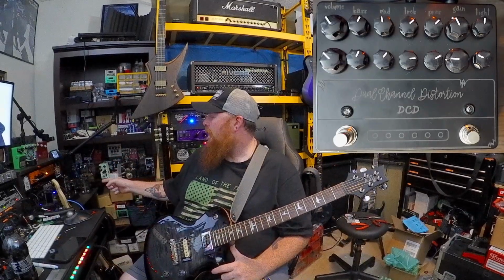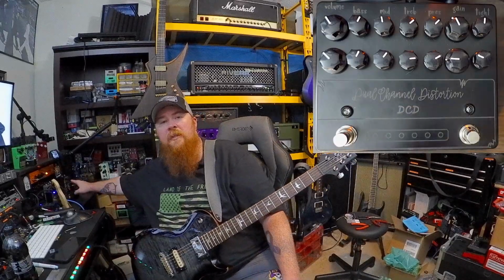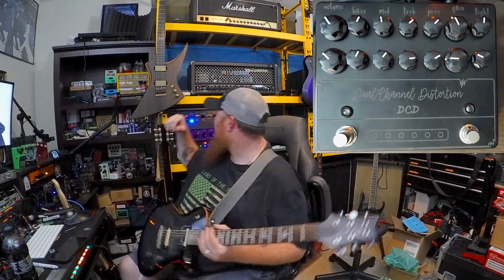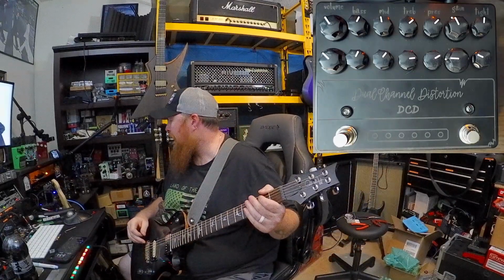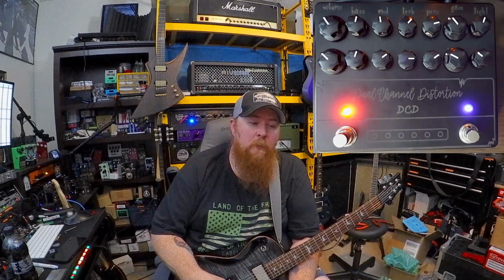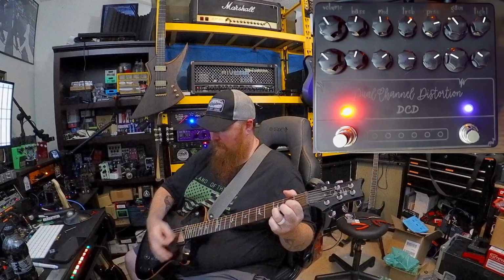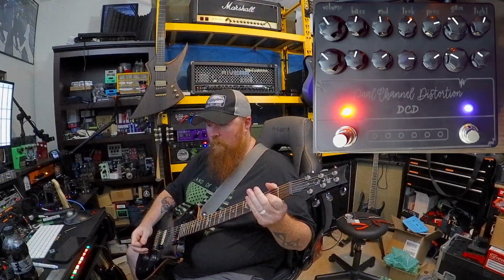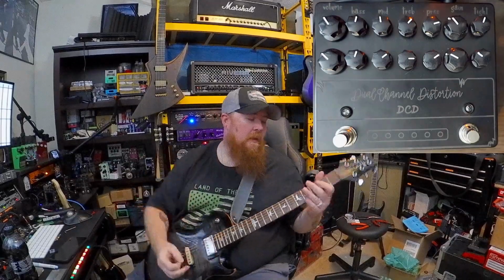GupTech: DCD (Demo)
In this episode we take a look at the fantastic gain stacking pedal, the Dual Channel Disortion by GupTech!